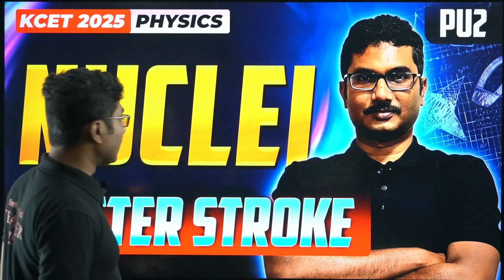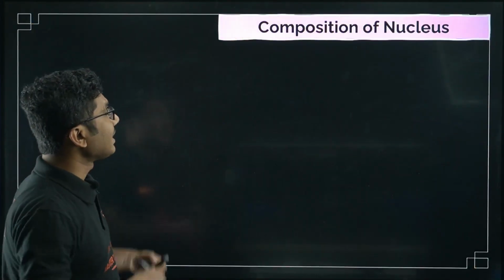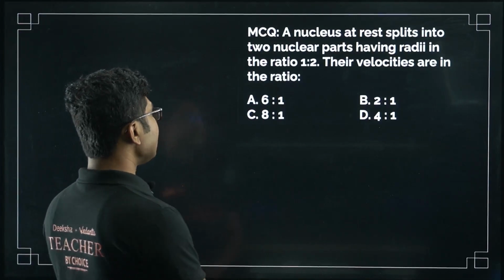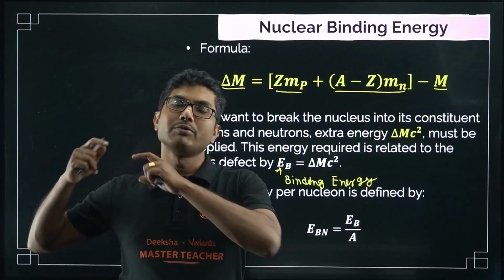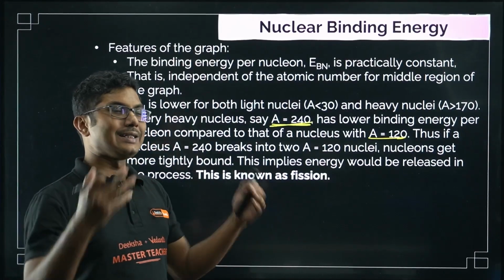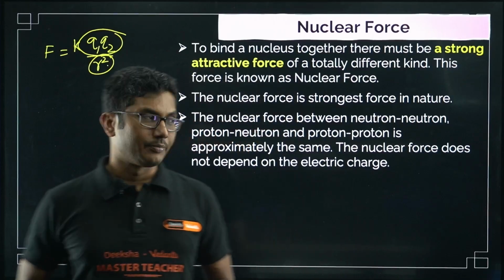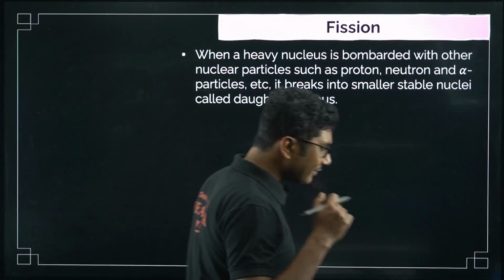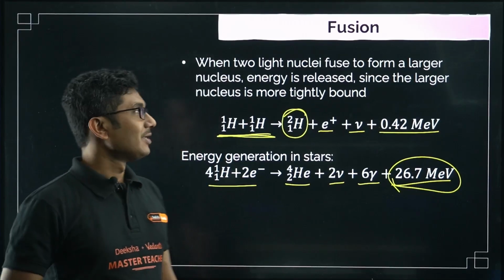Nuclei - KCET Physics | KCET Master Stroke - One Shot Series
Today's Chapter: Nuclei – KCET Physics